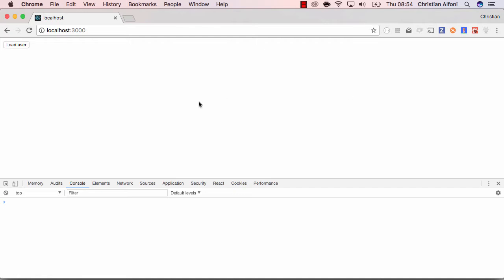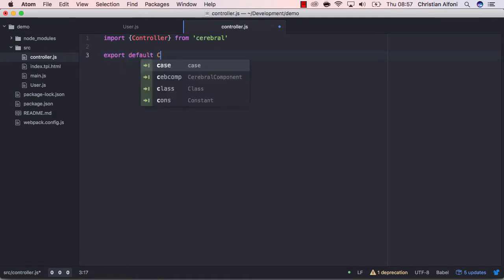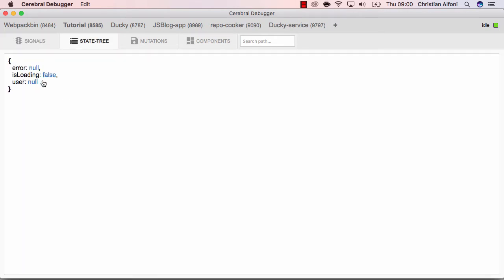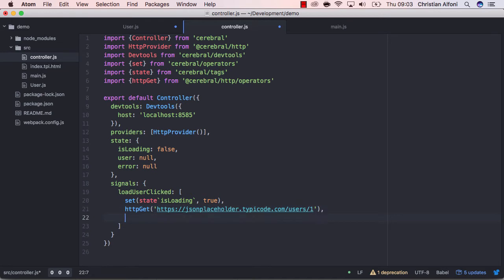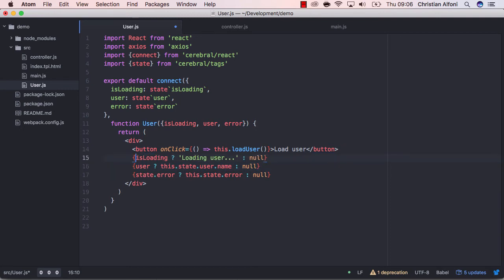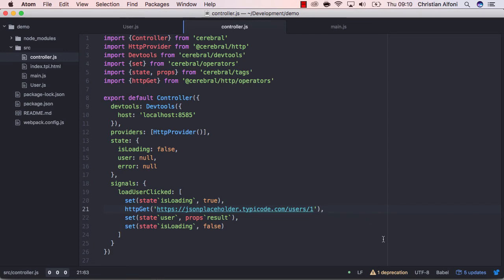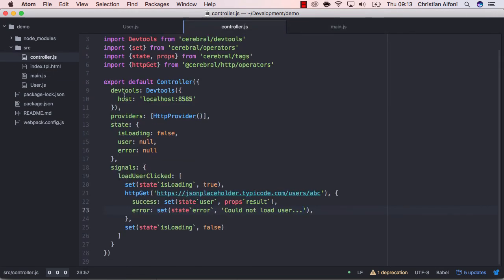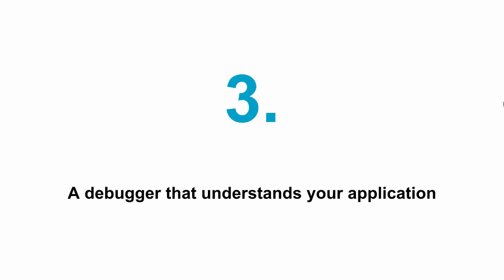Cerebral Introduction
We take a look at how Cerebral differs and why you might consider it for your project